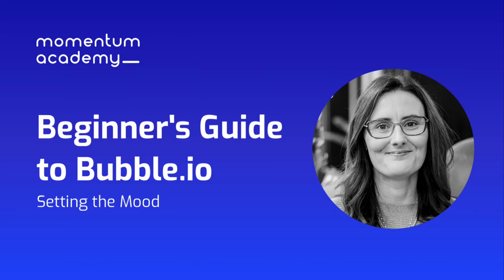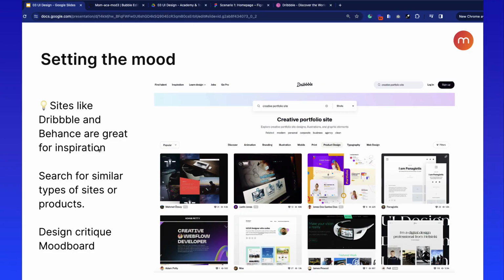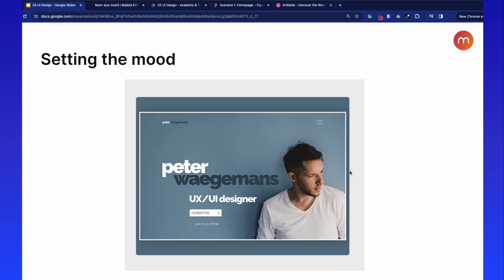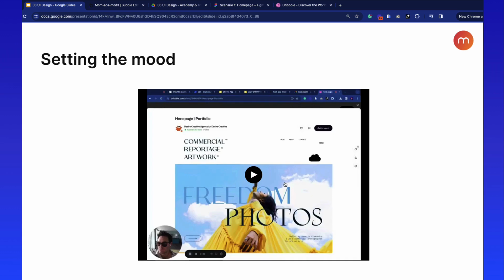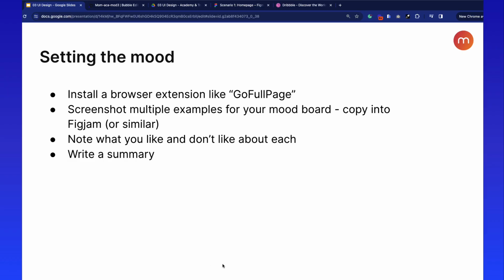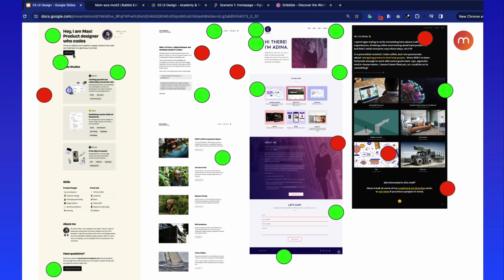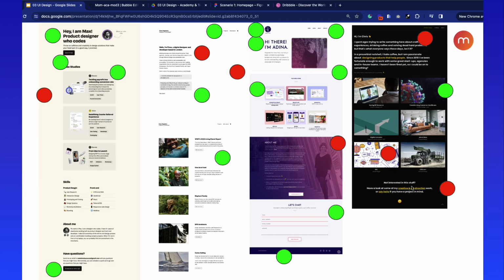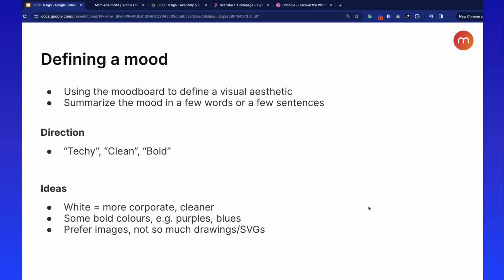Tutorial 2026: How to Define the Mood of Your App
In this lesson, you’ll learn how to define the visual mood of your Bubble.io app using UI design theory. We explore real-world portfolio examples, moodboarding, and design critique techniques to help you create clean, user-centred interfaces that are usable, accessible, and visually consistent.

*Lesson Title* : Setting the Mood

*What you’ll learn* :

• How to define the mood and visual direction of your app
• Where to find UI and UX design inspiration (Dribbble, Behance)
• How to create a mood board for your Bubble.io project
• How to critique designs from a UI and UX perspective
• What makes a design usable, accessible, and user-centred
• Common UI design mistakes to avoid when building apps